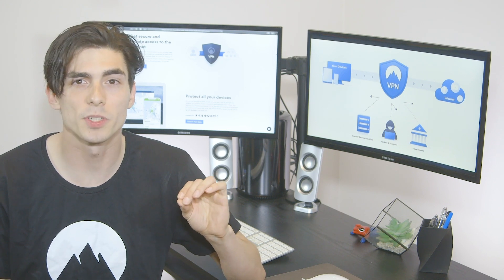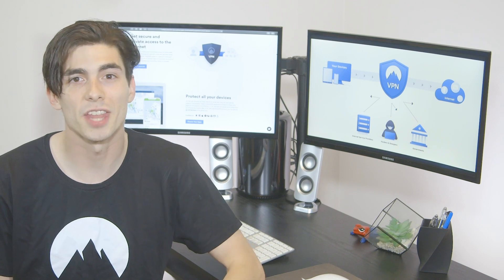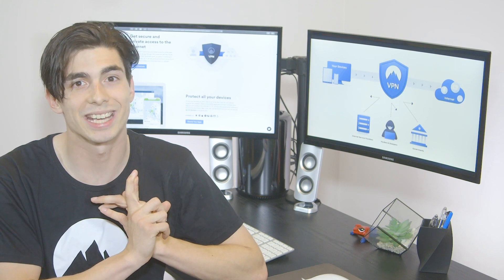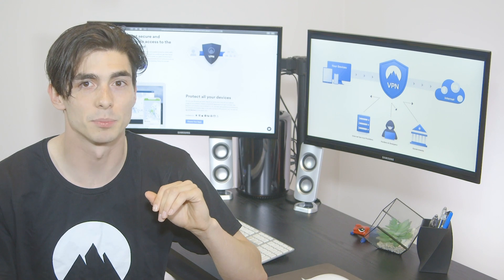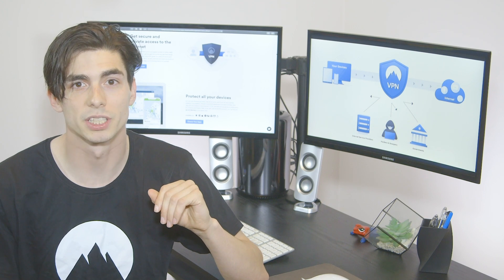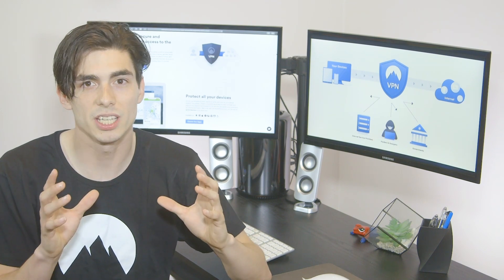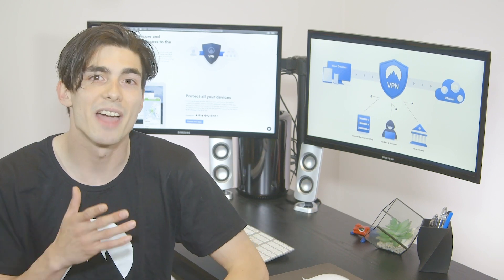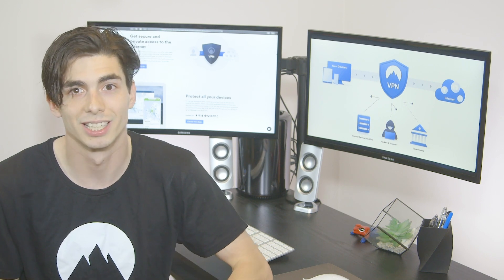Encryption Explained | NordVPN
Is your online traffic encrypted?

Encryption depends on the traffic.

For example, HTTPS connection encrypts your browsing data but doesn’t hide your destination on the web.

If a website supports this protocol, your internet service provider (or anyone spying on your connection) knows that you’re on that website, but can’t see what you are doing there.

The S in the HTTPS stands for Secure. So if you’re shopping online without a secure connection, your name, contacts, and credit card information can get compromised.

In another case, end-to-end encryption secures data with a unique lock, and only the person you’re sending it has a corresponding key.

But not all chat apps employ end-to-end encryption. Messenger services without this security measure may store unencrypted messages in their servers, making them vulnerable to breaches and leaks.

Finally, a VPN service will secure all your traffic by creating a tunnel between your device and a VPN server. Your online activity isn’t always encrypted - a VPN is a great tool to fix that. Think of it as a blanket of security that covers everything not covered by other means.

However, a VPN won’t secure your communications if you use a messenger without end-to-end encryption, because your messages will pass their servers once they’re out of the VPN tunnel.

As you see, every tool has its purpose. HTTPS, encrypted messengers, and VPNs complement each other and give you an armor of encryption for secure browsing.